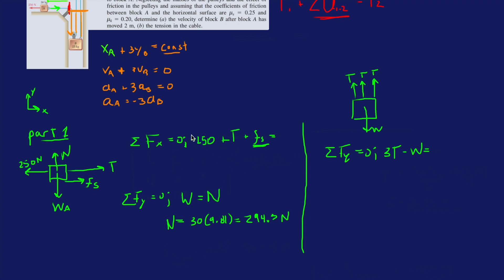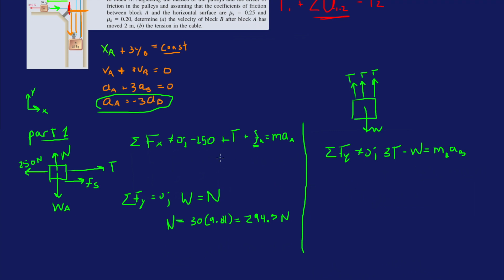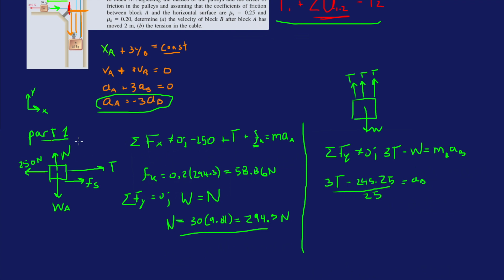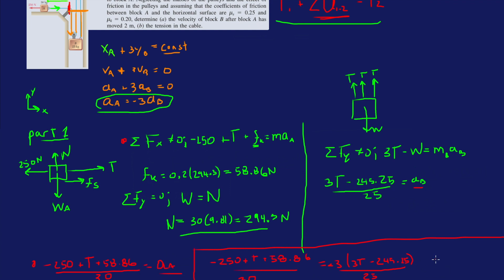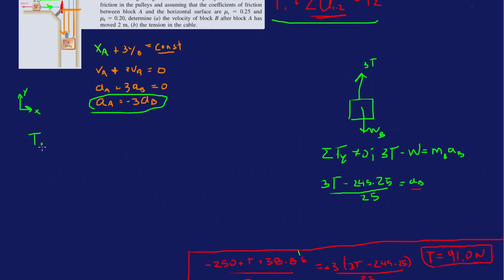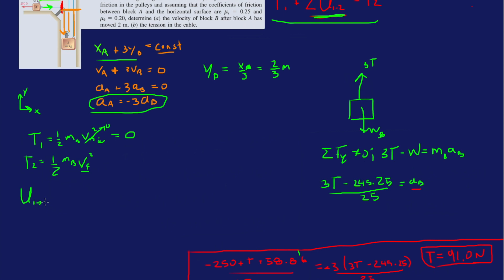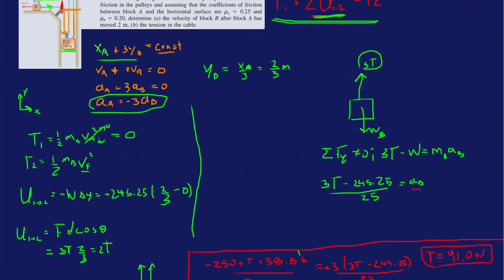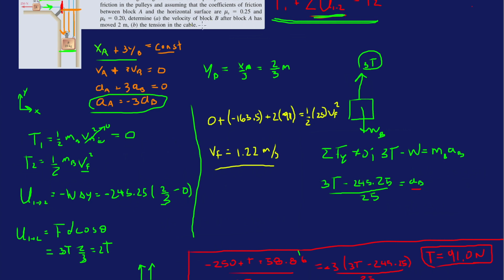Part 2: Problem 13-23 Dynamics Beer 11th (Chapter 13)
The system shown is at rest when a constant 250-N force is applied to block A. Neglecting the masses of the pulleys and the effect of friction in the pulleys and assuming that the coefficients of friction between block A and the horizontal surface are μs = 0.25 and μk = 0.20, determine (a) the velocity of block B after block A has moved 2 m, (b) the tension in the cable.